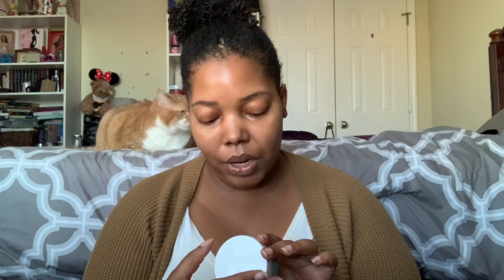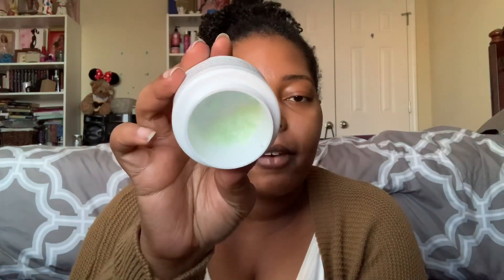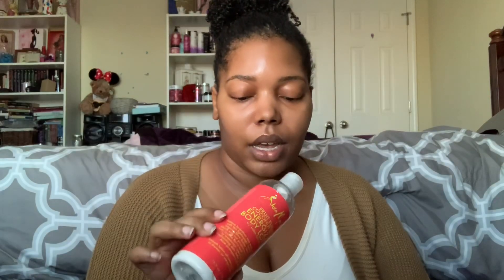My Fall 2019 Empties! | Hair Care, Skin Care, Makeup OH MY!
Hey hey loves! It's that time again for another empties video. Empties are some of my favorite videos to watch and film because it really gives a look into what I use and weather I would actually repurchase. It's been a strange fall season so my focus has mostly been on my skin (it's dry out here fam) and a little less on hair. I hope you guys enjoy and are making way through your stashes too!!!